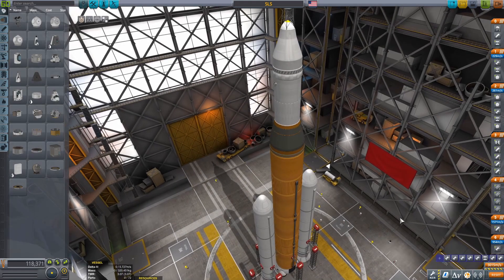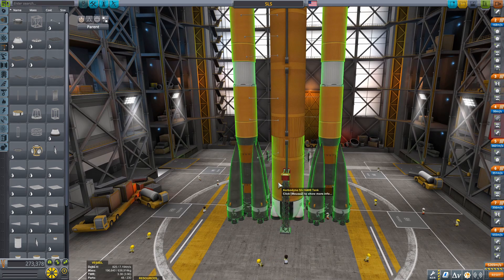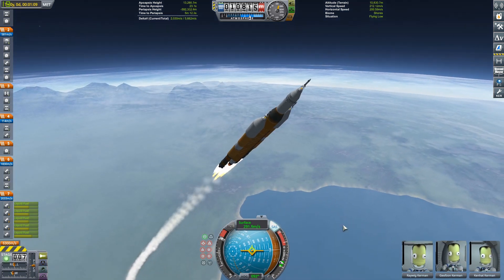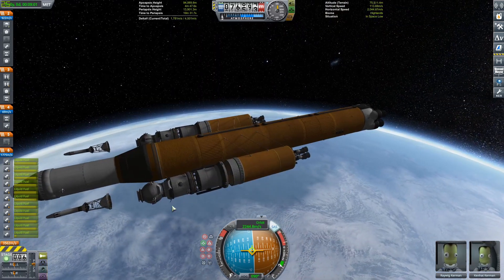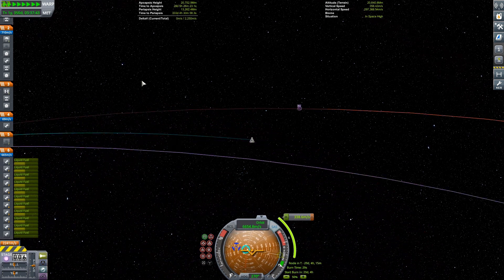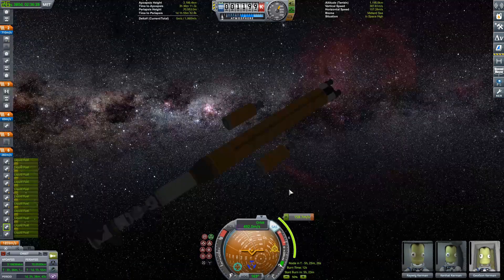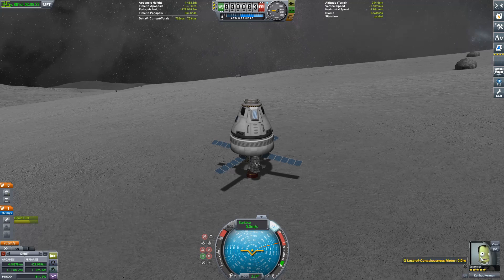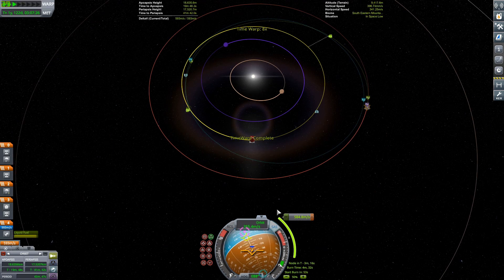KSP: SLS But The Booster's Are Soyuz's!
Why hasn't anyone thought of this before??? Probably because they are smart.